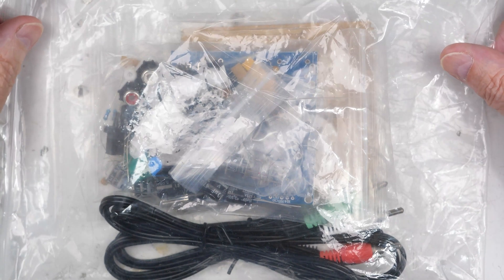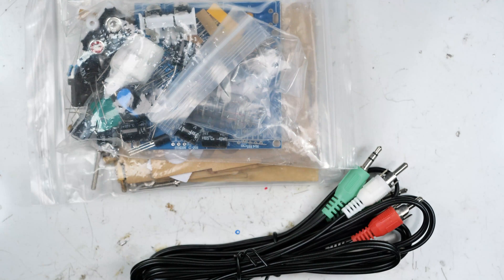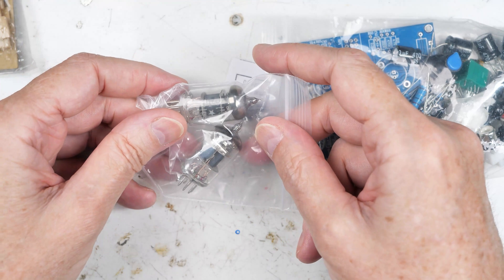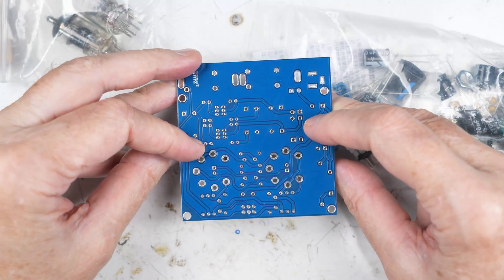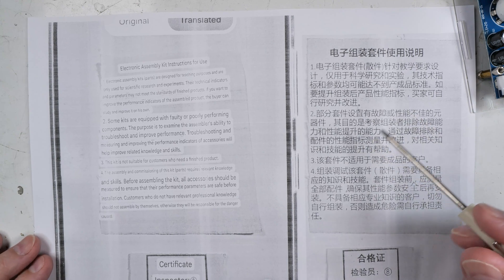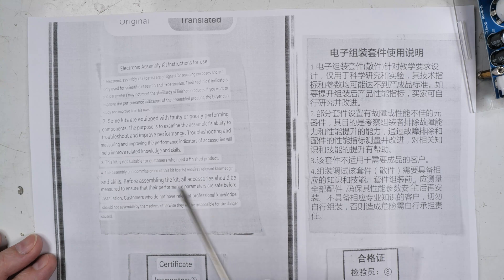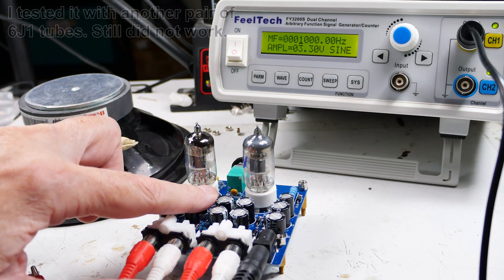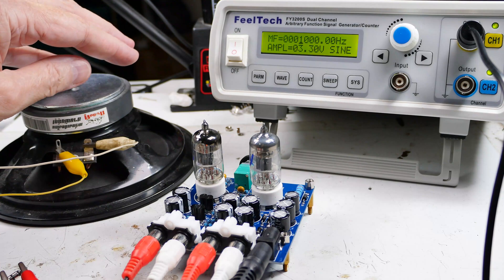Elec-Tube Amplifier Kit (For Crystal Radio, Etc.) Part 1/2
I bought a low voltage tube amplifier kit to use in future experiments and as an alternative to crystal radio output (something that looks more in step than my previous IC type amplifiers).
In this video, I assembled and test a low-voltage tube amplifier kit as a more era-appropriate option for crystal radios, replacing my earlier IC-based amplifiers. I walk through unboxing, soldering, setup, troubleshooting, and the surprising discovery of poorly performing components. Then there's the manufacturer’s own note! You’ll see the trouble shooting attempts. Whether you’re into DIY electronics, vintage tech, radio restoration, or curious about tube amps, this hands-on project is a deep dive into practical problem-solving, component testing, and why not all kits are created equal. If you’re considering a low-voltage tube amp for your crystal radio or home experiments, this real-world review will help you decide before you buy.